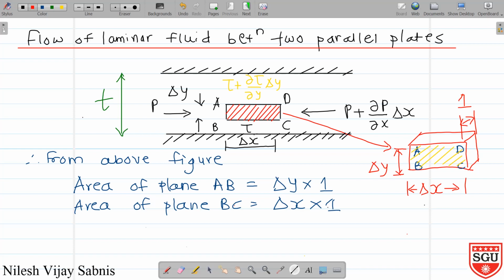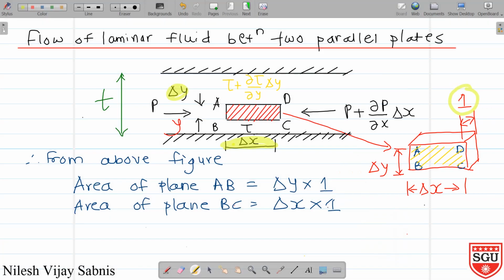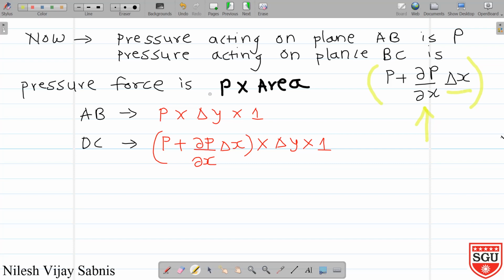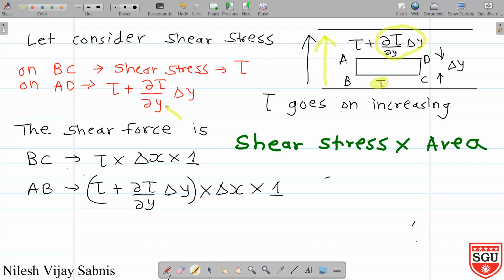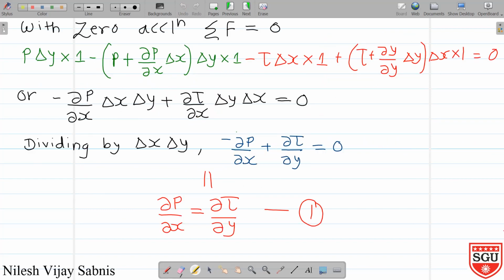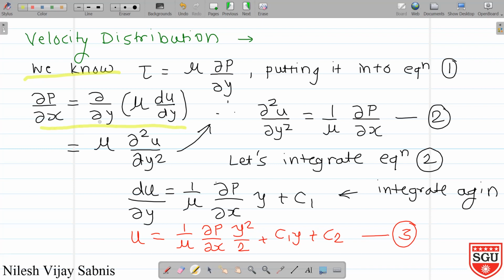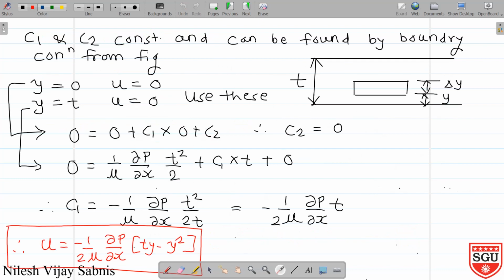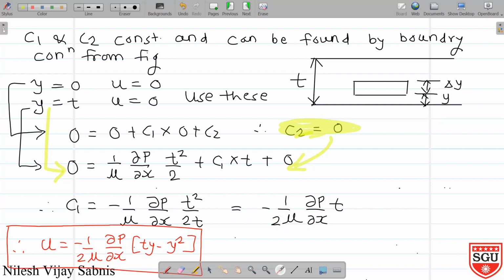Laminar Flow through Two Parallel Plates